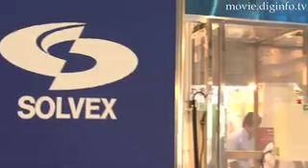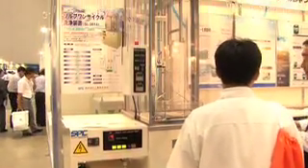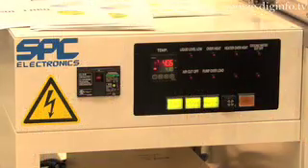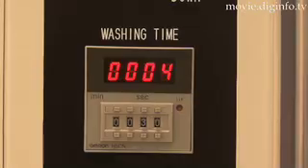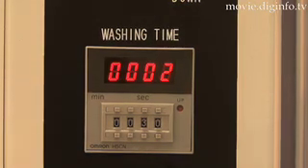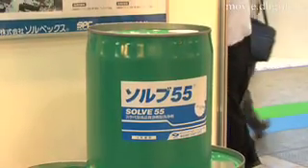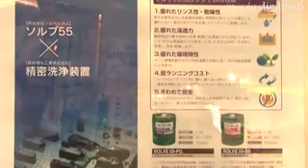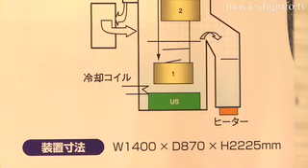Environmentally-Friendly Cleaning System : Diginfo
Solvex has teamed up with SPC Electronics, a leading cleaning system manufacturer, to develop an economical, environmentally friendly cleaning system that features superior washing and drying capabilities using Solve 55.

This washing system integrates multiple functions including flux washing, backwash rinsing, and vapor drying.  With these functions the system operates to degrease metallic components as well as to clean electronic components, optical components, and print boards.

Solve 55 is an HFC cleaning agent that features a zero ozone depletion potential and meets volatile organic compound (VOC) regulations and pollutant release and transfer register (PRTR) emission inventories.  In addition, Solve 55's global warming impact is low, and at the same time it features superior drying capability.

Customers can select from a variety of optional features that include elevator, transport, ultrasonic cleaning sinks, and other features.